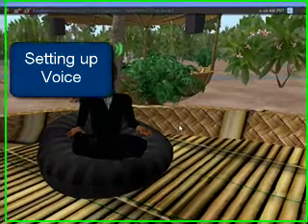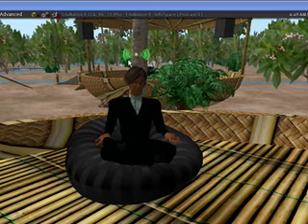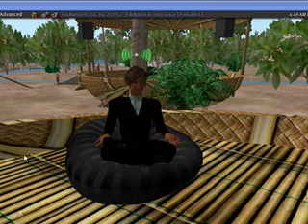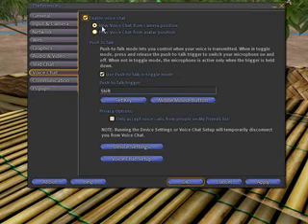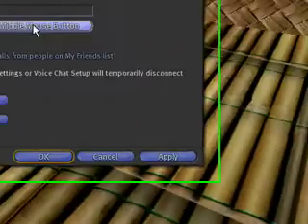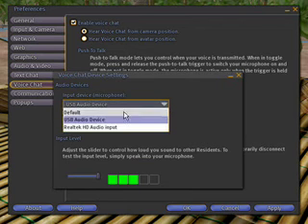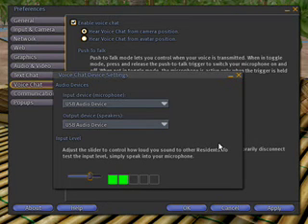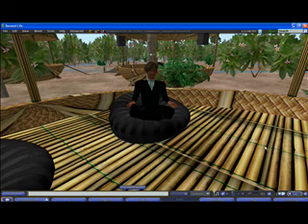Voice in Second Life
How to activate voice in Second Life